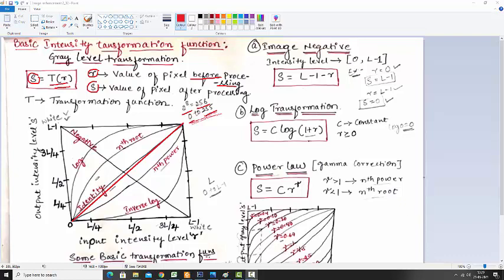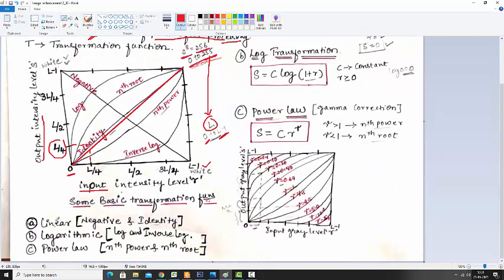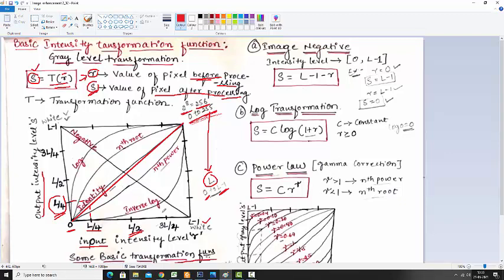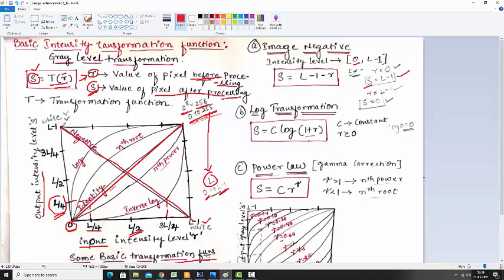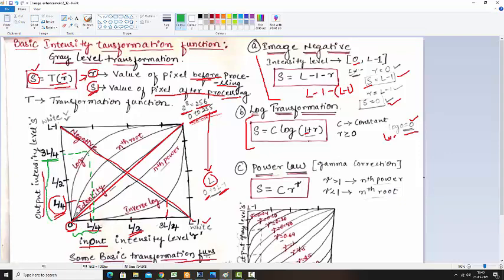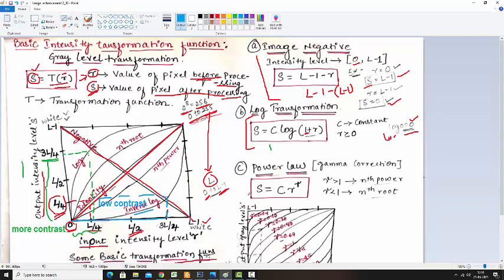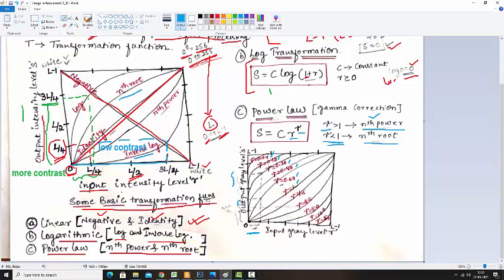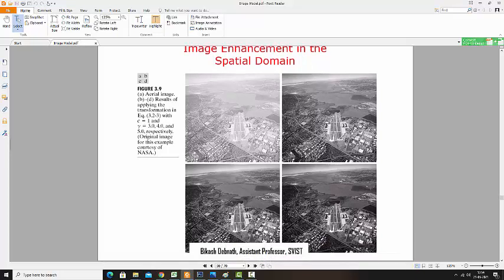Image enhancement Image negative, log transformation, power law